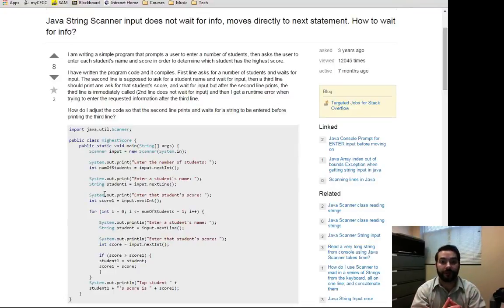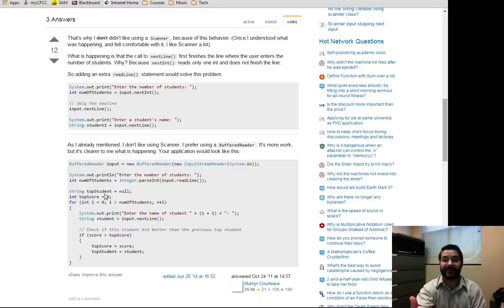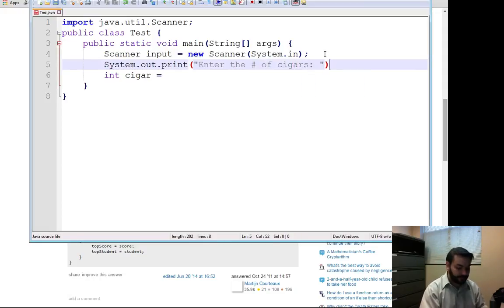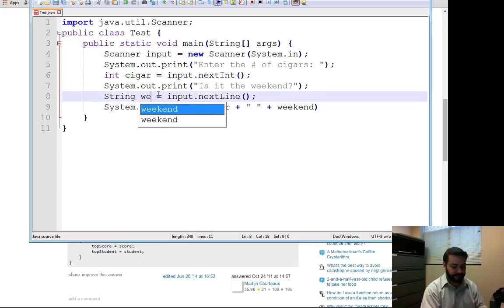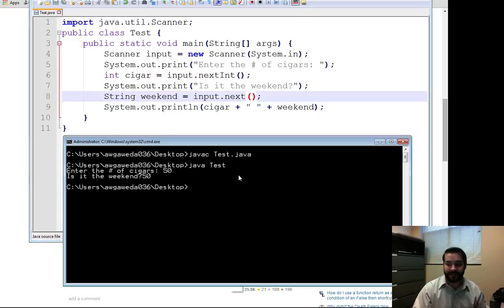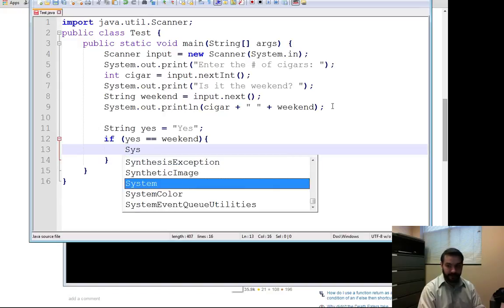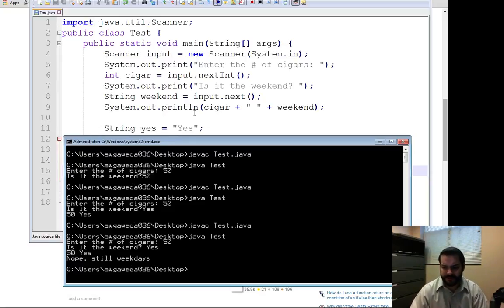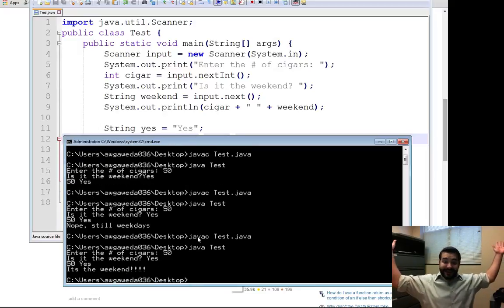Scanner nextLine() does not read my input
After some students had ran into the issue where the Scanner class would not properly wait for the user's input, I decided to do a little digging around and came up with this link off StackOverflow:

The reason is that nextInt() does not "finish" the line and so when you would hit enter, it would actually go to nextLine() prematurely. As a result, tons of confusion.

Now the link goes into a number of solutions on how to tackle this problem, but I feel the simplest way would be to just replace nextLine() with next(), which looks for the next non-printing style character (tab, space, NEWLINE).